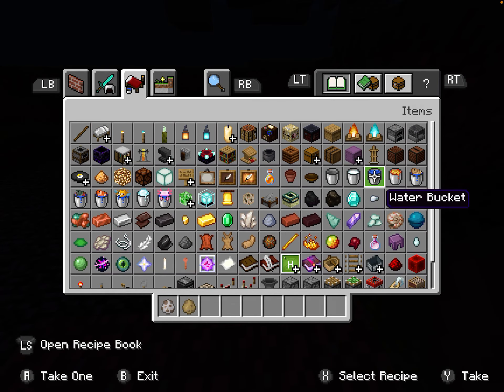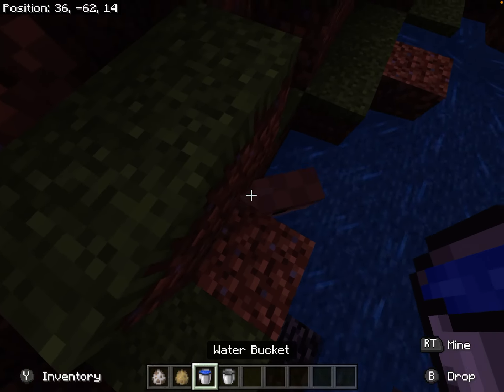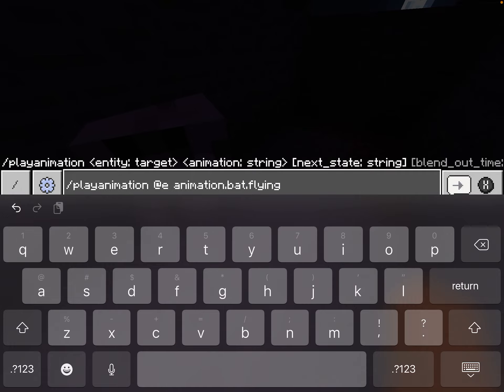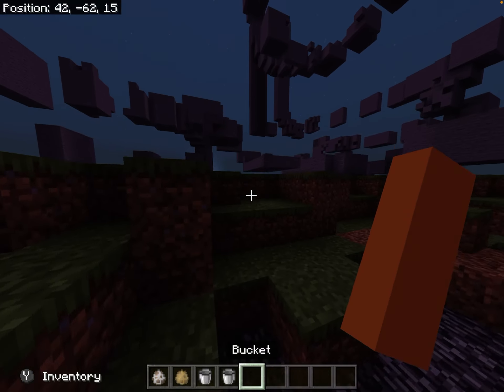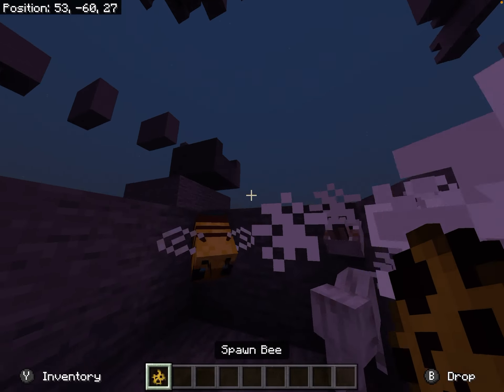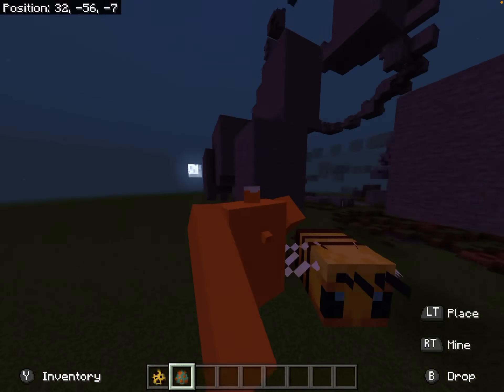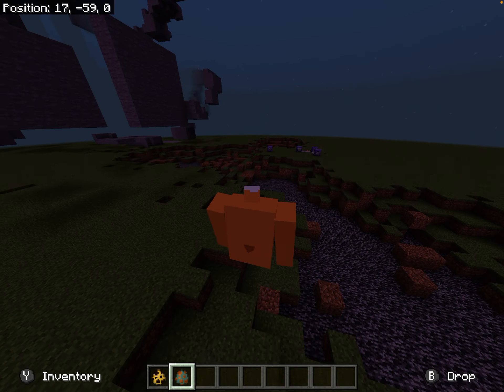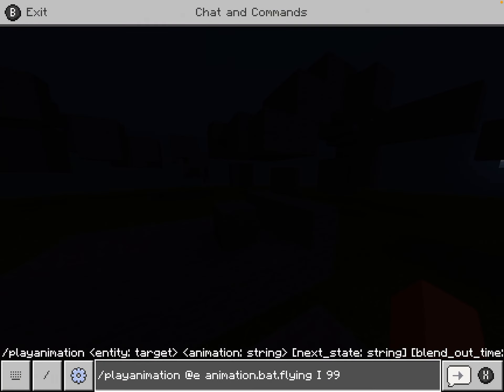BIG CHICKEN how to use /playanimation to make big things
Ive ran out of ideas so please comment some good ones